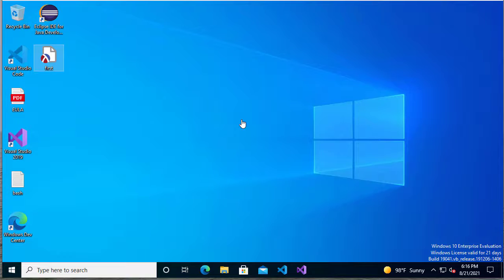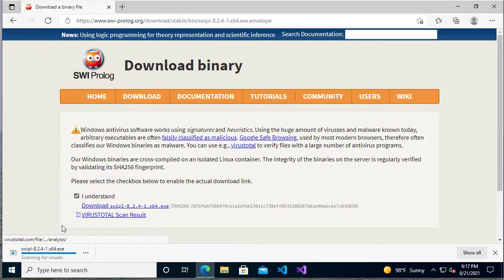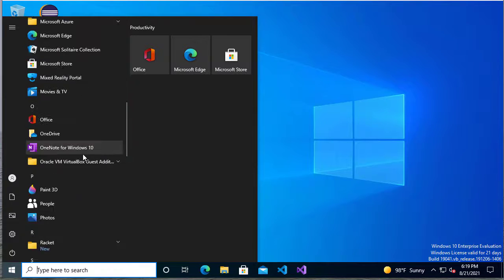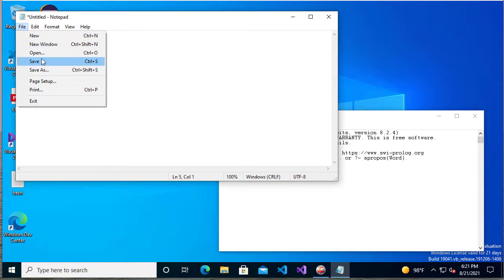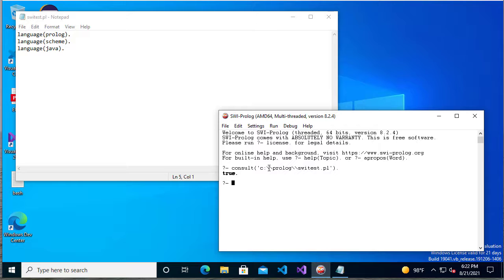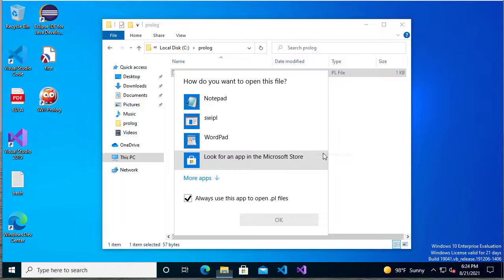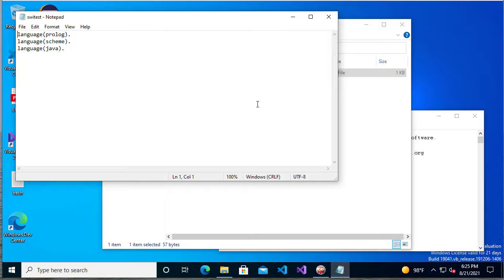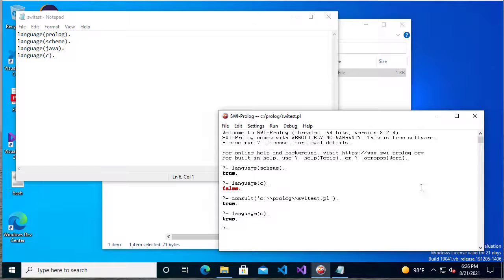Downloading & Setting Up SWI-Prolog (Windows 10)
0:10 - The SWI-Prolog home page
0:25 - Downloading SWI-Prolog
0:52 - Installing SWI-Prolog
1:33 - Launching SWI-Prolog
2:00 - Editing a Prolog file
3:00 - Consulting a Prolog file
4:03 - Setting SWI-Prolog as the default program for .pl files (Windows-specific)
5:10 - Demonstration that editing the .pl file does not automatically update the SWI-Prolog window